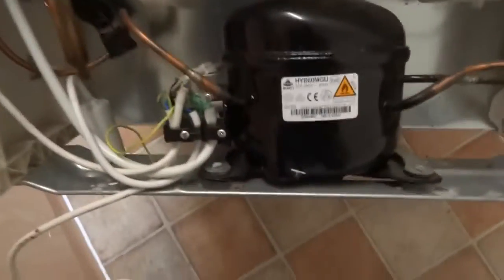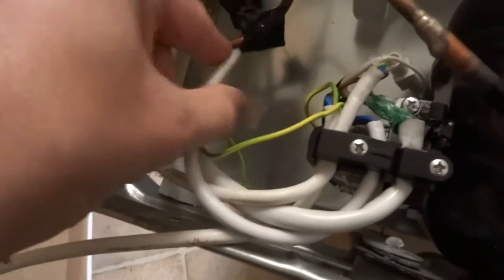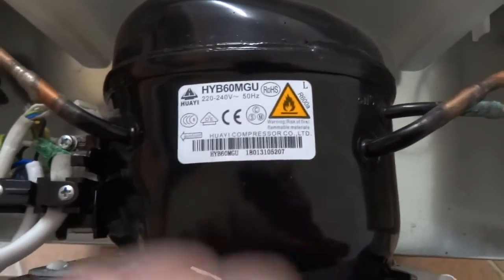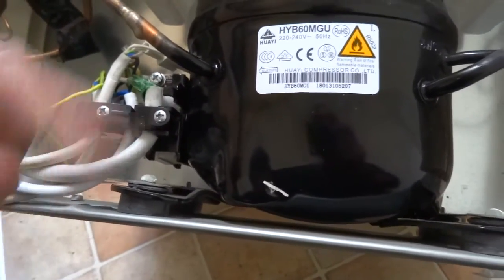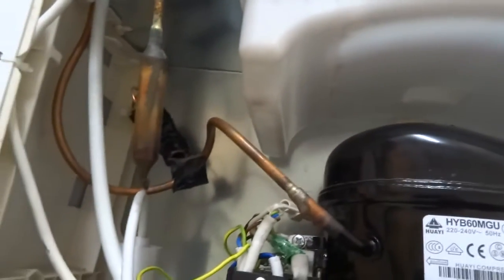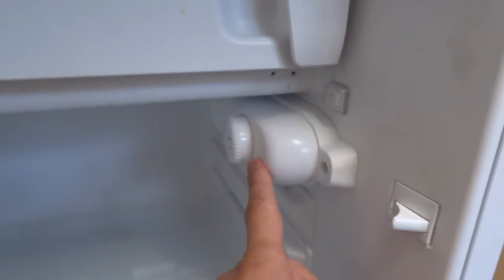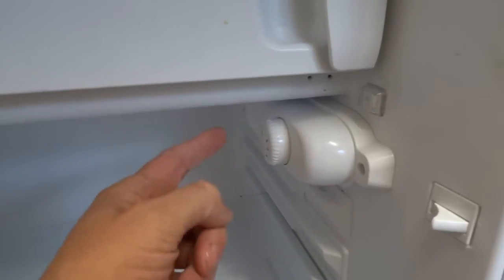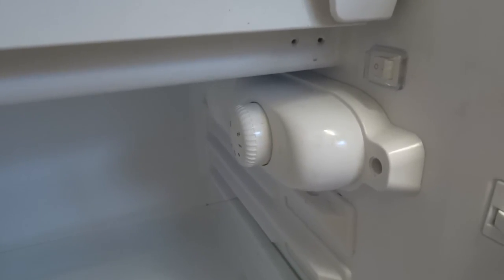Top 5 common issues problems faults refrigeration fridge freezer not cooling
Is your fridge not cooling? Don't panic! This is the ultimate refrigerator troubleshooting guide to help you diagnose and fix the Top 5 common problems that cause a refrigerator or freezer to stop cooling. Save hundreds on a service call by checking these simple faults first!

We cover the most common symptoms, from your freezer being warm to your refrigerator running constantly but still failing to keep food cold. Many of these solutions are free and only require a vacuum cleaner or a quick adjustment!

❄️ Top 5 Fridge/Freezer Problems & Easy Fixes

Fault Likely Component/Cause The EASY DIY Fix
1. Running Constantly, Poor Cooling Dirty Condenser Coils (Overheating). Unplug, locate the coils (underneath or back), and clean them thoroughly with a brush and vacuum.
2. Freezer Cold, Fridge Warm Faulty Evaporator Fan Motor or Blocked Air Vents. Check vents inside the freezer for blockages. If the fan isn't spinning, it needs replacing.
3. Water Leaks / Excessive Ice in Freezer Clogged Defrost Drain or Defrost System Failure. Use hot water or a pipe cleaner to flush the drain hole at the back of the freezer.
4. Door Not Sealing Properly Worn/Dirty Door Gasket (Seal). Clean the rubber seal and door edges. Test for warm air leaks by closing the door on a dollar bill.
5. Fridge is Totally DEAD (No Light/Power) Thermostat Control or Faulty Power Relay/Outlet. Adjust the thermostat setting. Check the outlet/circuit breaker and confirm the power cord is secure.

Buy my fridge freezer repair book on Amazon UK, Refrigeration component breakdown testing and repair procedures DIY and more Advanced.
Here is a very good multimeter